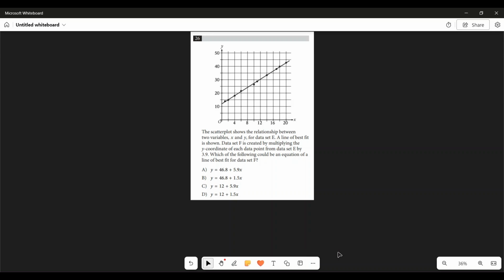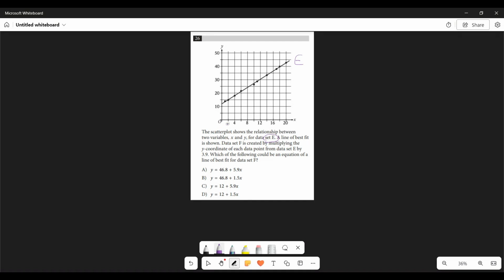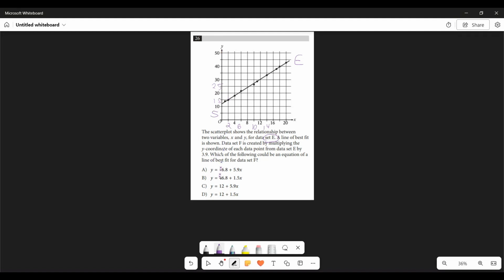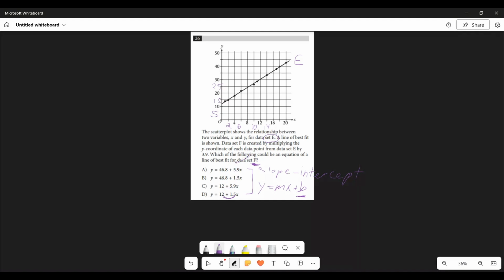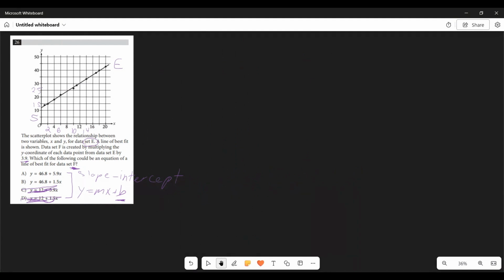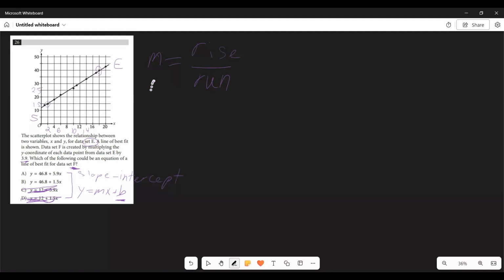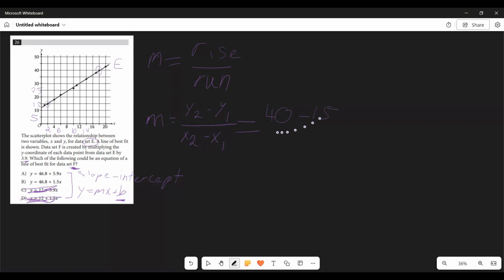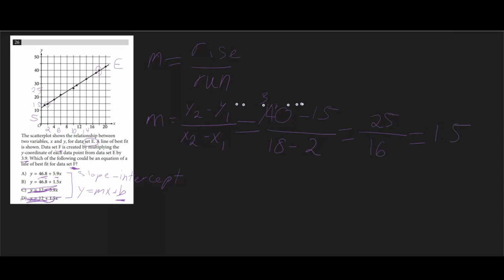SAT MATH 2024 TEST 6 MODULE 2 Q26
2024 SAT PRACTICE TEST 6 MODULE 2 Q26

The scatterplot shows the relationship between
two variables, x and y, for data set E. A line of best fit
is shown. Data set F is created by multiplying the
y-coordinate of each data point from data set E by
3.9. Which of the following could be an equation of a
line of best fit for data set F?